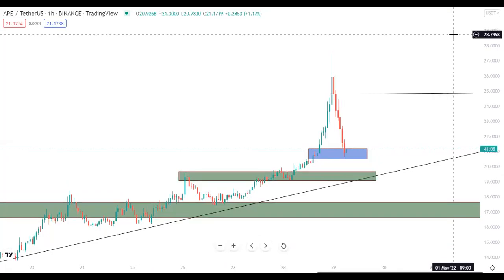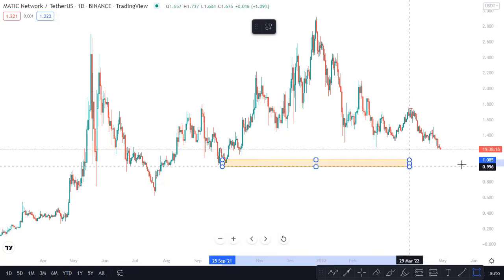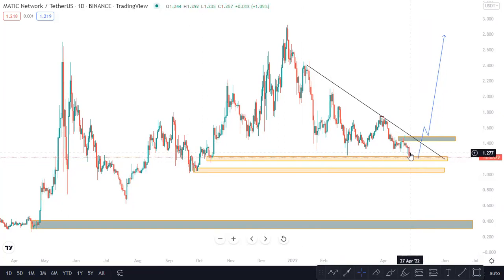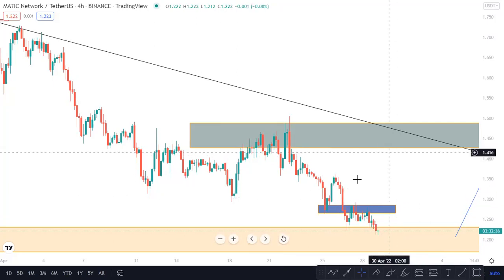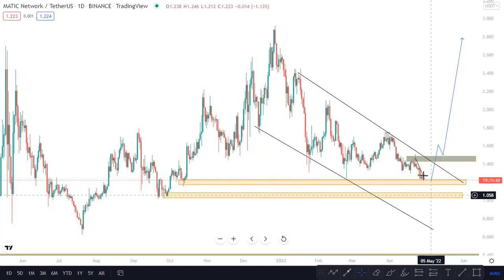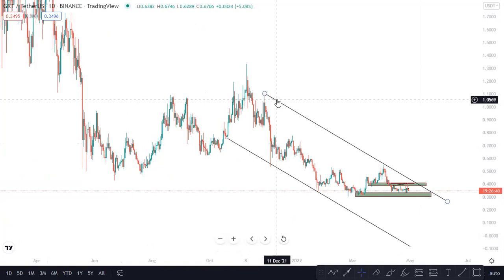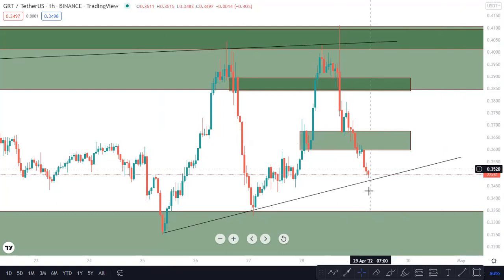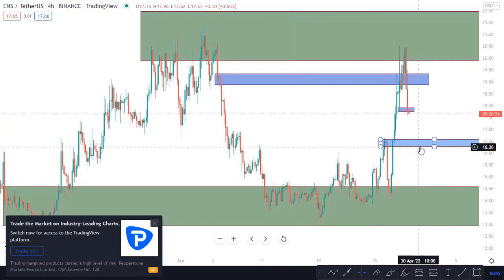Crypto Market Forecast { For day trading and swing Trading}